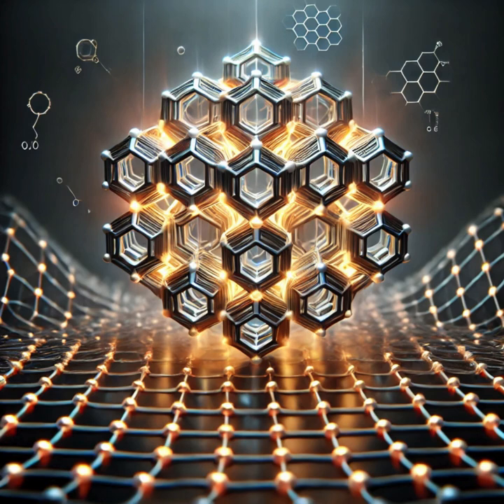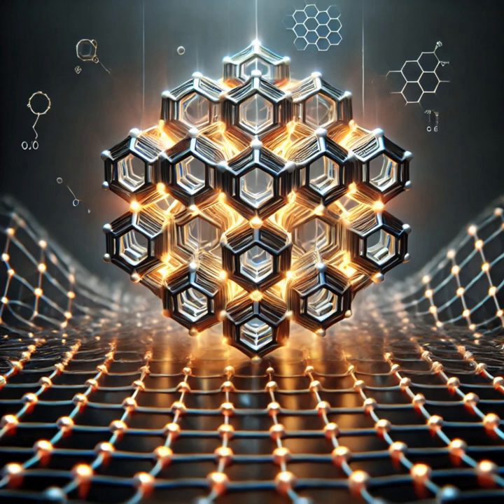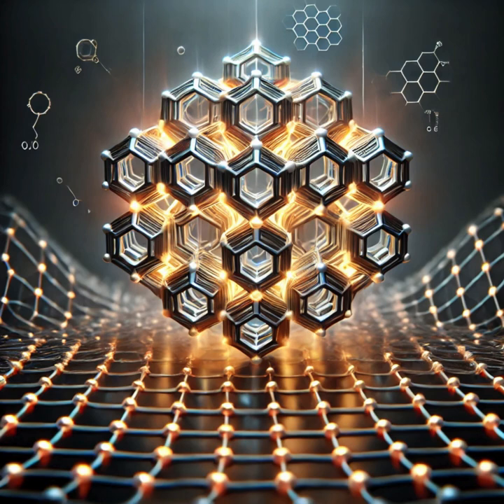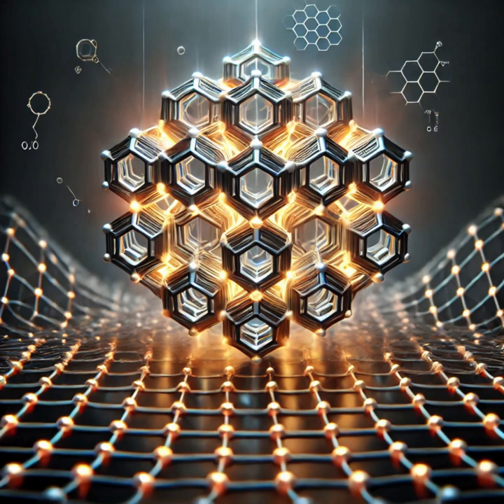Borophene: The Next Revolution in Nanotechnology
Explore the groundbreaking potential of borophene, a two-dimensional nanomaterial made of boron that outperforms graphene in strength and flexibility. Discover its exceptional properties, including superior electrical and thermal conductivity, unmatched mechanical resistance, and remarkable chemical reactivity. This episode delves into its promising applications in fields such as flexible electronics, energy storage, and nanomedicine. We also compare borophene to graphene and discuss the challenges of scaling up production for widespread use. A deep dive into the material poised to redefine the future of technology.